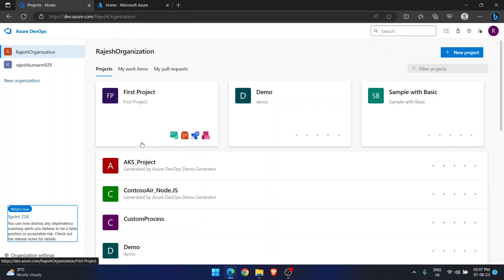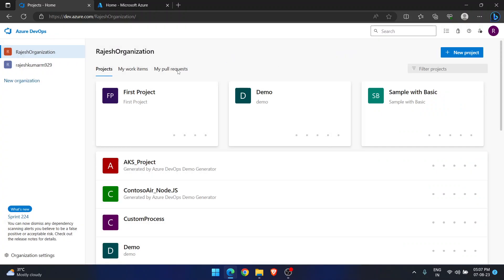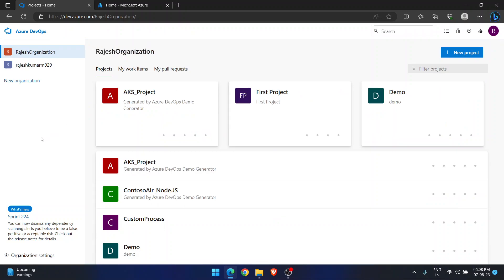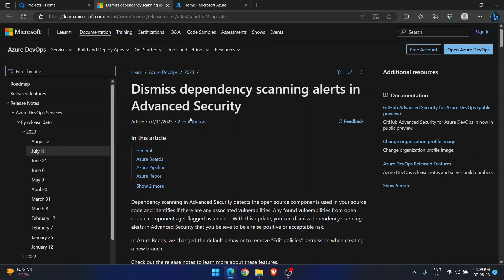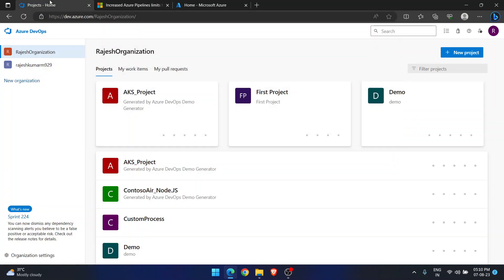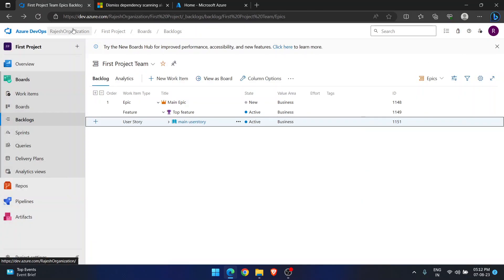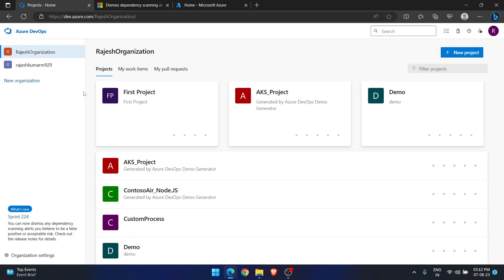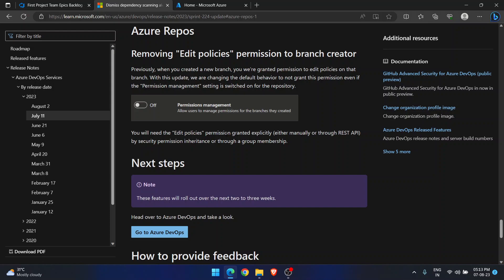Azure DevOps - New features through Sprint Updates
In this video you will understand how Microsoft release new features through sprints and get to know where to enable them and understand them.